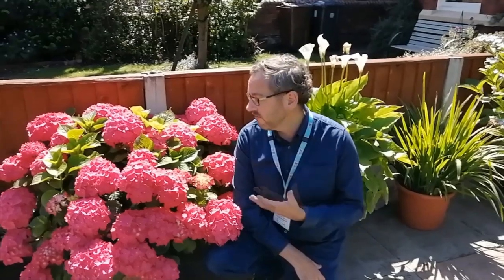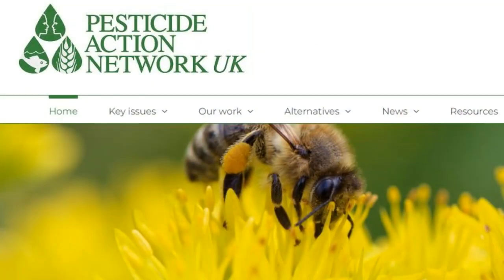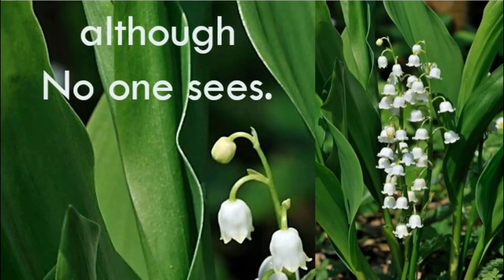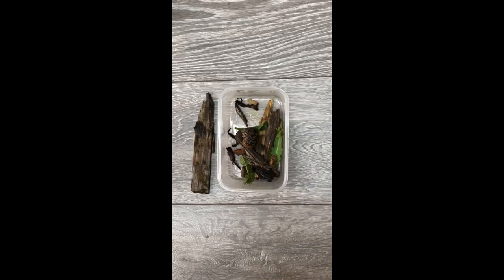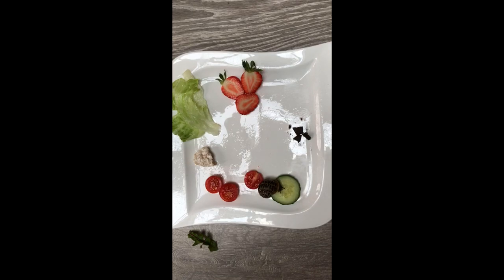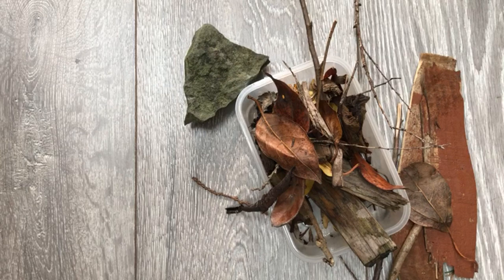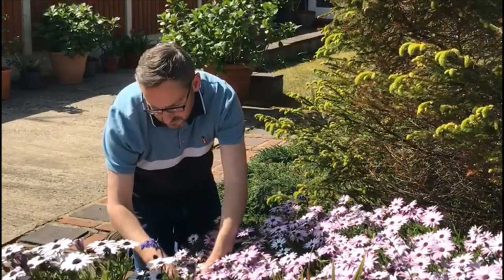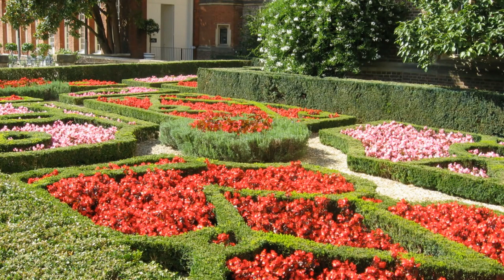LPDS TV Episode 12 - Summer Holiday Special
LPDS TV has been devised for teachers, parents and children, to provide fun and simple games and activities to help engage children in learning outside of school.

Join teaching and learning consultants Rachael Webb and Steven Kenyon in exploring the great outdoors and focusing on key learning in English, history and science.

Lancashire Professional Development Service (LPDS) are a team of experienced and nationally recognised Teaching and Learning Consultants, supporting the primary curriculum.